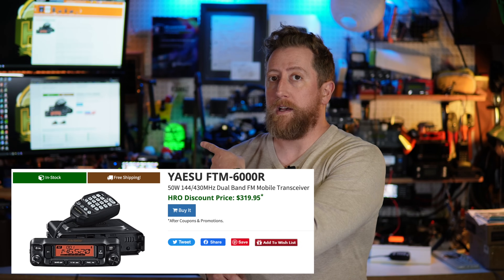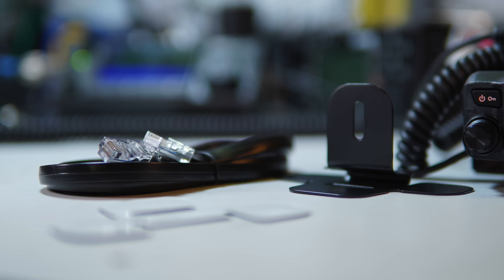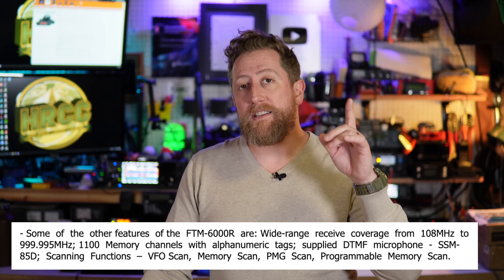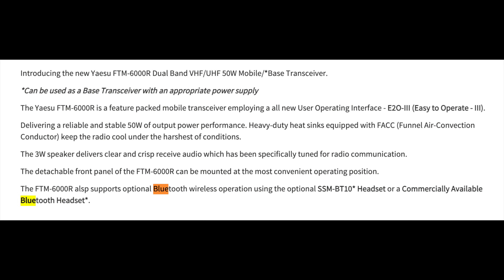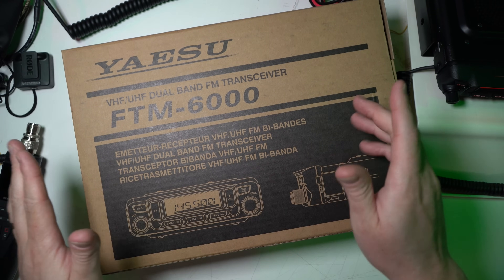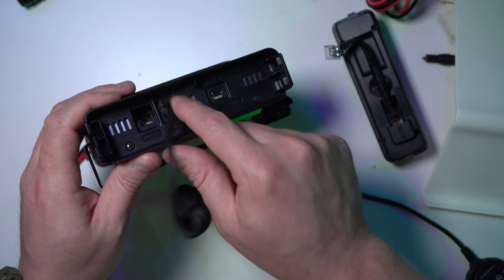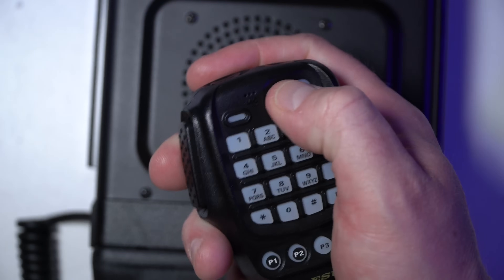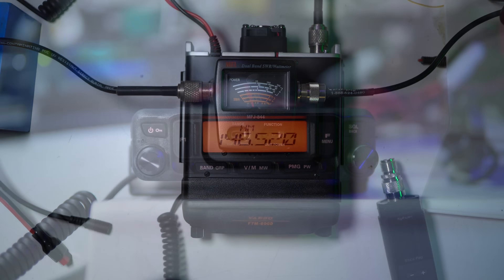Yaesu FTM 6000 Why Are People Upset? VHF/UHF Amateur Radio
The Yaesu FTM-6000 was released at the end of October 2021.  It is the spiritual successor to the FTM-2900 Its a listed as a basic mobile radio, but it has some features that I think you should think about.  It's also drawing some angry comments online and I'd like to talk about that.